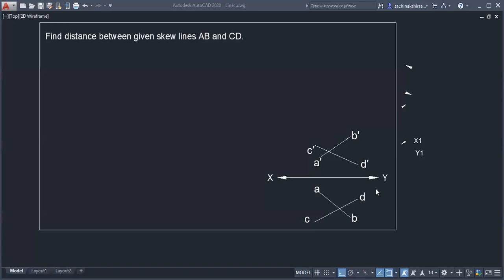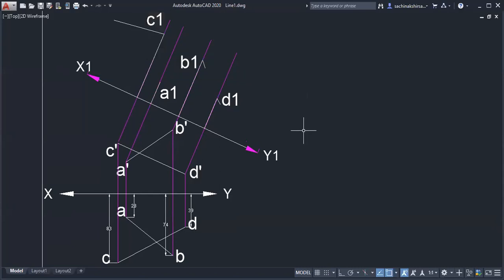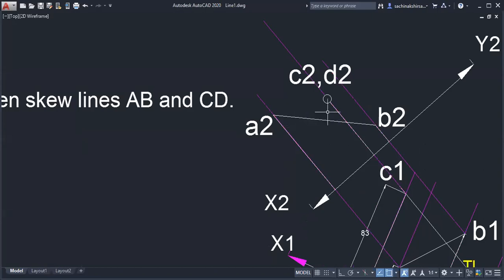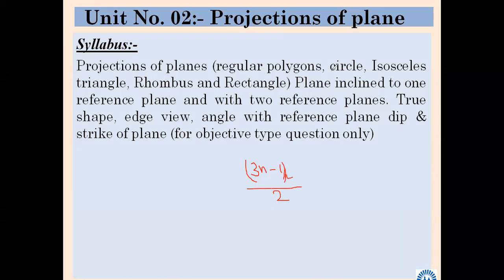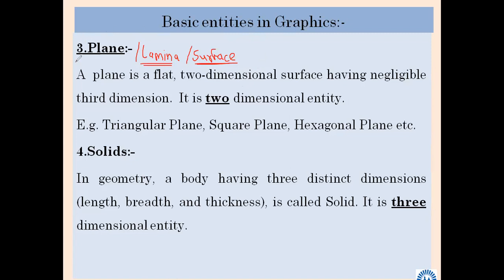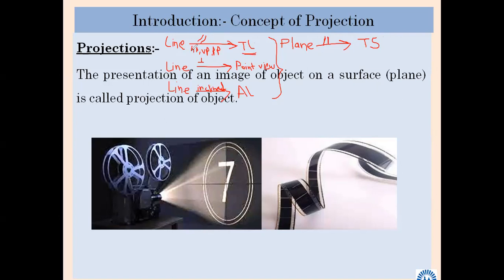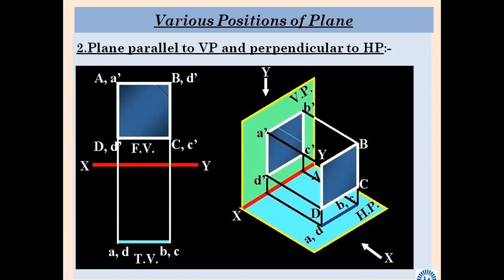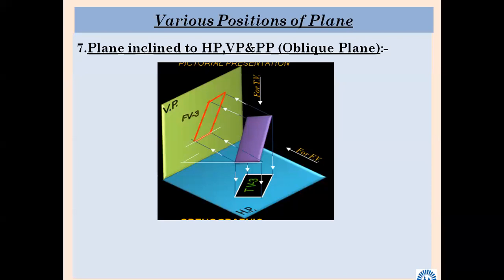EGD 18 06 2021 Lec 1 and 2